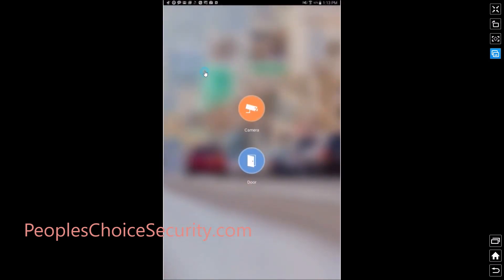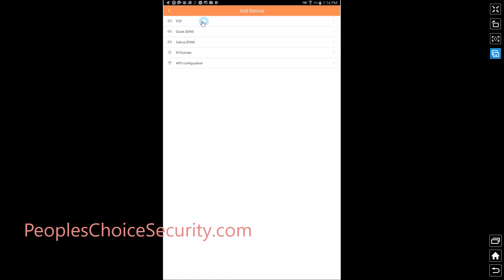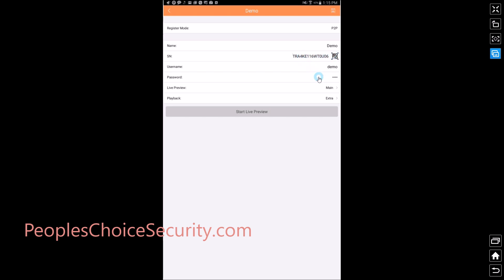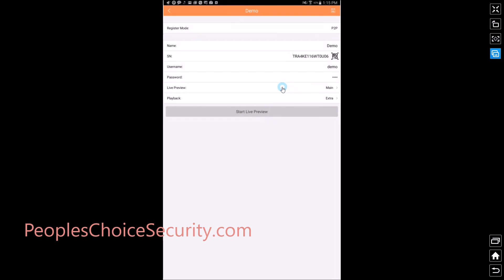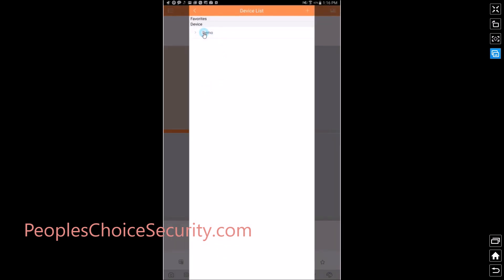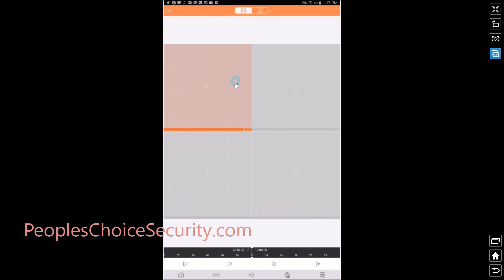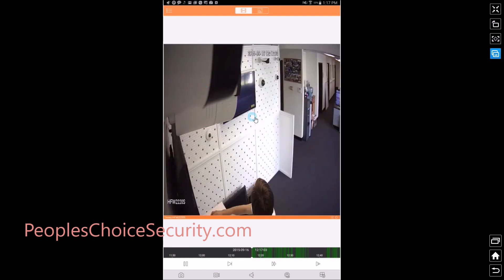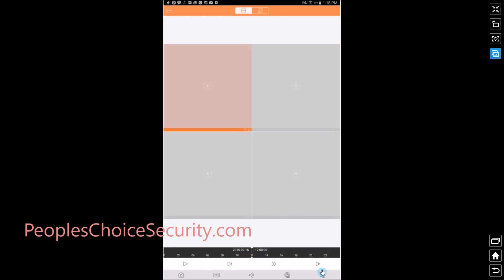Setting up DMSS Lite for Android & iPhone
An easy setup & instructional video for the DMSS Lite app for remote viewing of cameras using P2P mode.